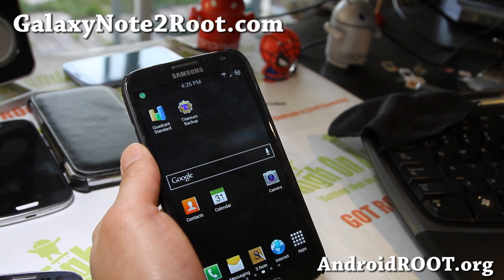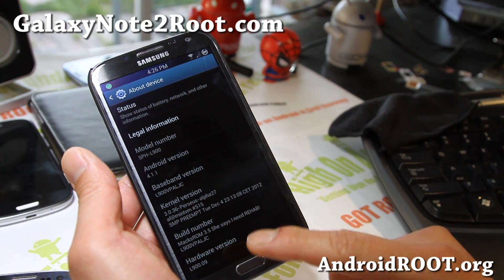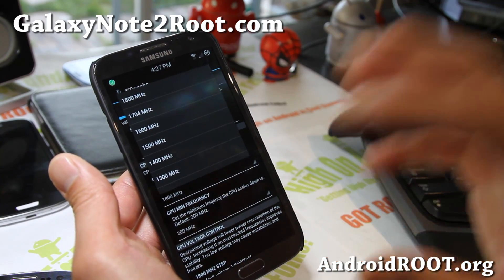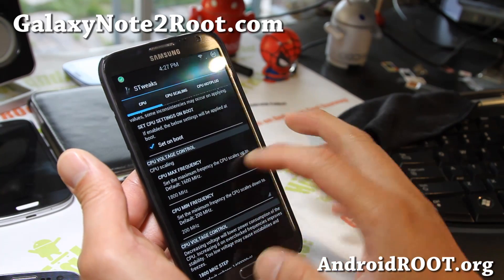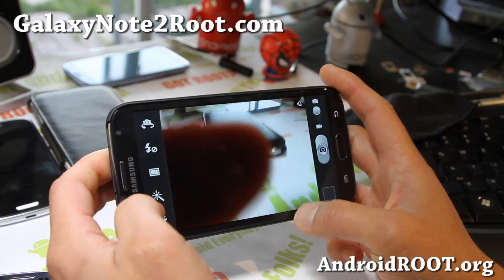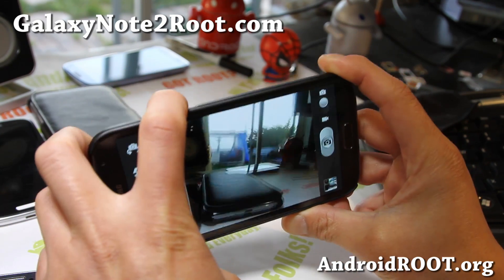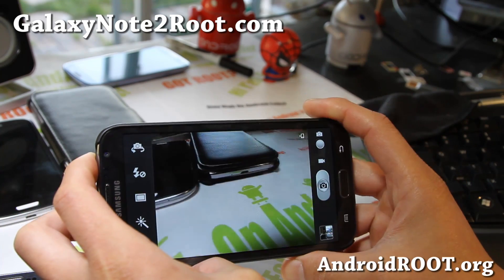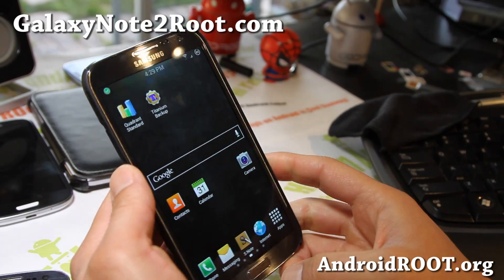Macks ROM for Rooted Sprint Galaxy Note 2 SPH-L900! [1.8Ghz OC]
Here's a quick overview of Macks ROM for rooted Sprint Galaxy Note 2 SPH-L900 users.